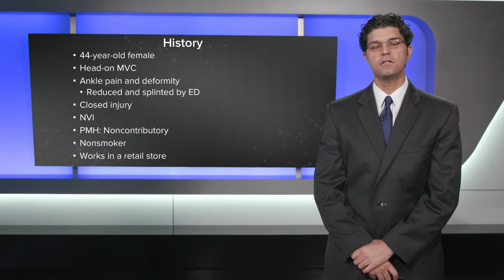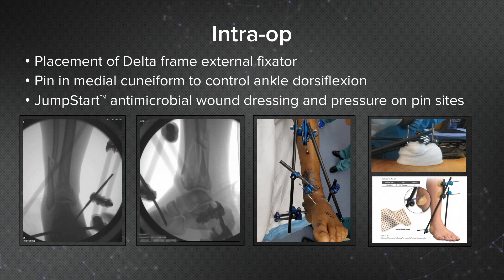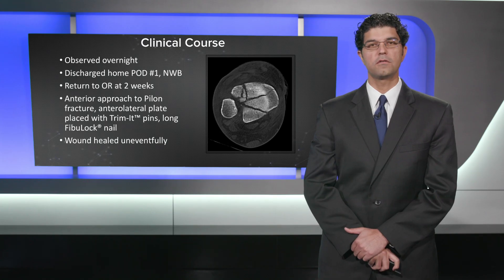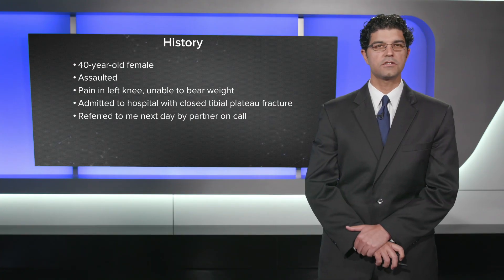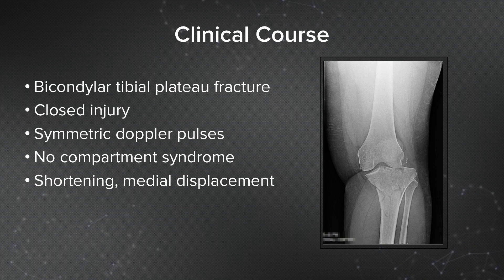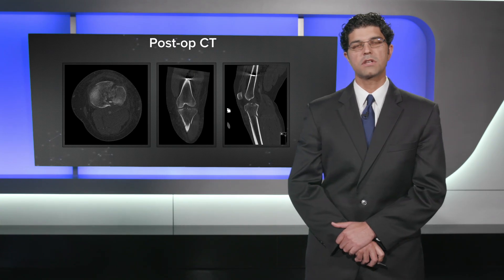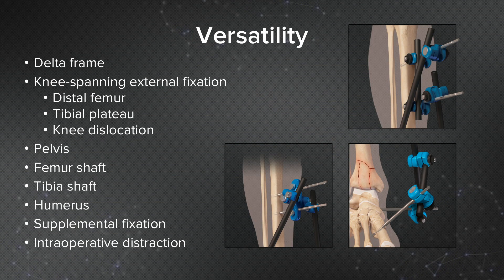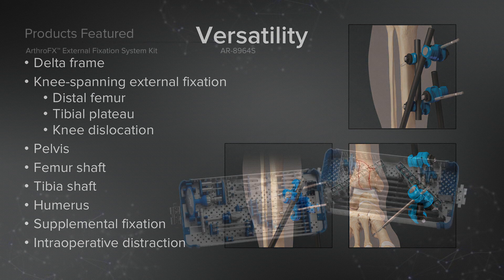External Fixation of Pilon Fracture Using the ArthroFX™ System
John Riehl, MD, (Pensacola, FL) presents a case using ArthroFX™ system for a high-energy tibia and fibula fracture.